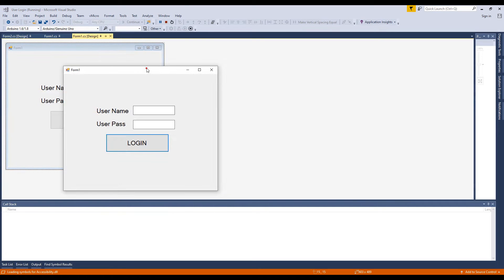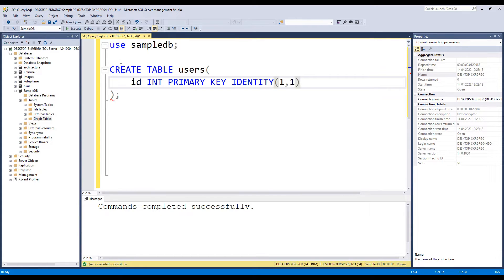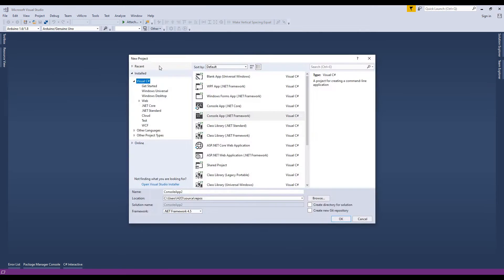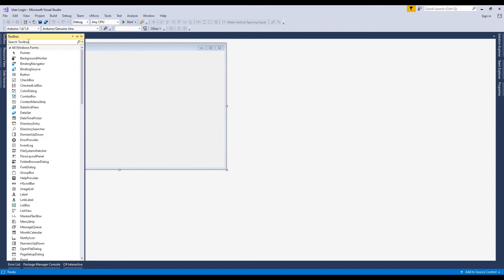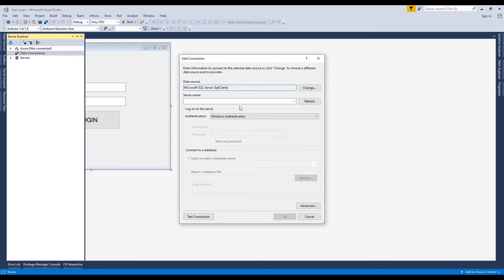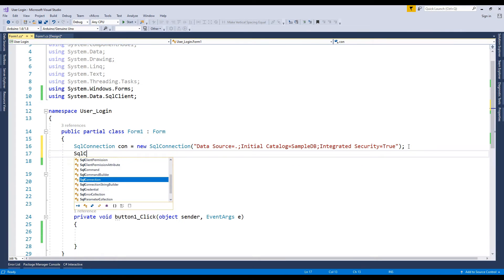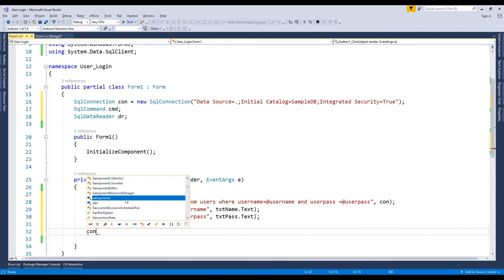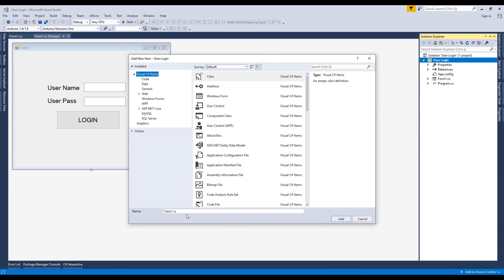How to Create a Login Form With SQL Server in C# Form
In this example I'll show you how to create a simple login form using SQL database.

The database I will use is MS SQL Server. I will tell you how to create connect a database and how to make a simple login form. To do this, just keep watching simple procedure.
Sometimes we use the login form for passing an other.  At the end of the video I  added a new form and tested again.

SQL Database Code:
use sampledb;

 id INT PRIMARY KEY IDENTITY(1,1),
 username  VARCHAR(50) NOT NULL,
 userpass VARCHAR(50) NOT NULL

INSERT INTO users VALUES('mike','123456');

SELECT * FROM users;

C# Button Click Code:
        private void button1_Click(object sender, EventArgs e)

            cmd = new SqlCommand("select * from users where username=@username and userpass =@userpass", con);
            cmd.Parameters.AddWithValue("@username", txtName.Text);
            cmd.Parameters.AddWithValue("@userpass", txtPass.Text);

            con.Open();

            dr = cmd.ExecuteReader();

            if(dr.HasRows)
                Hide();//this form
                Form2 form2 = new Form2();
                form2.Show();